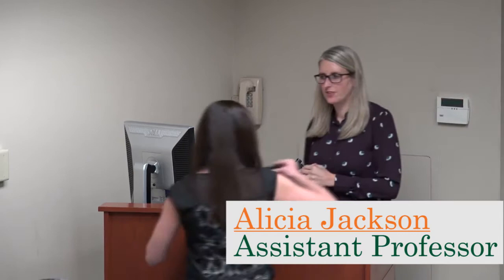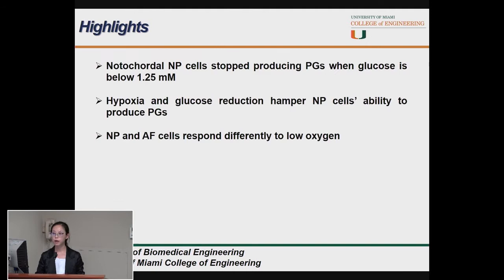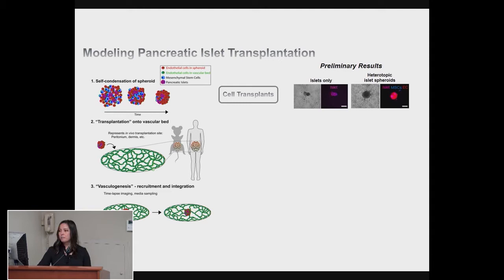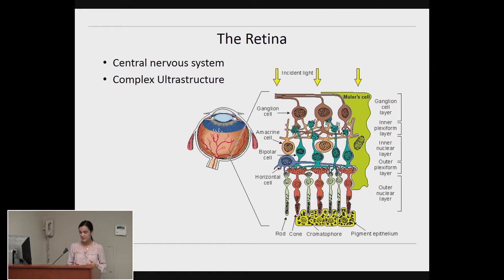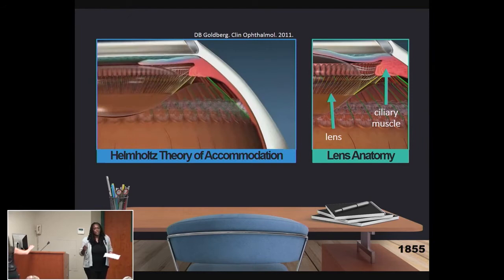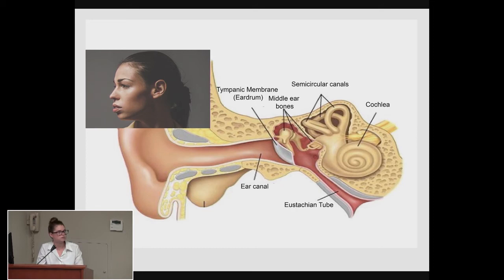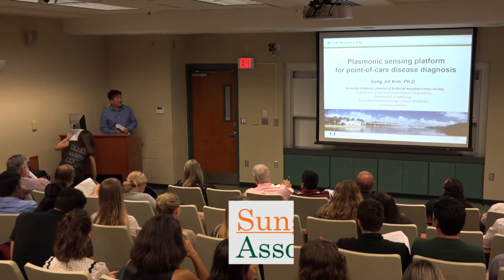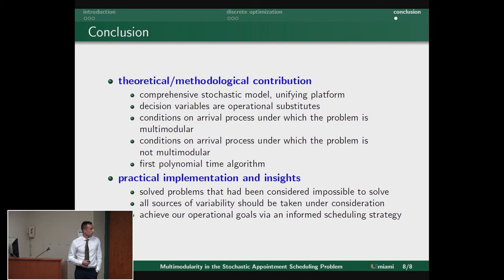Research Day - Healthcare Engineering Speaker Session